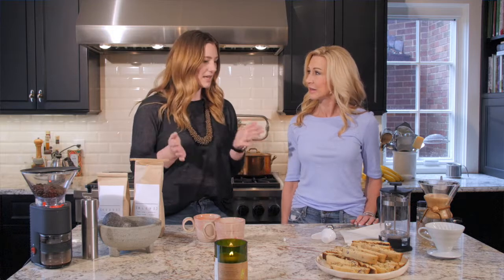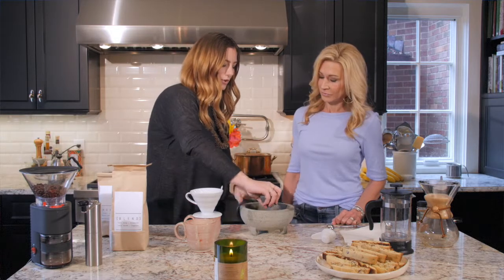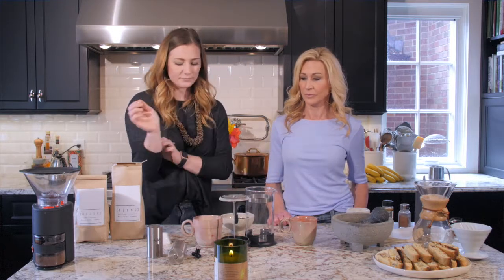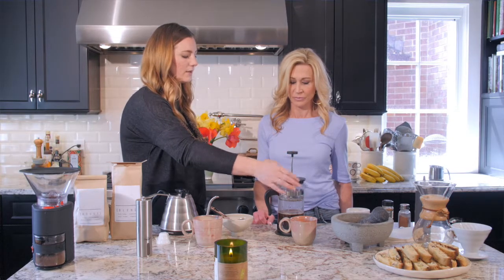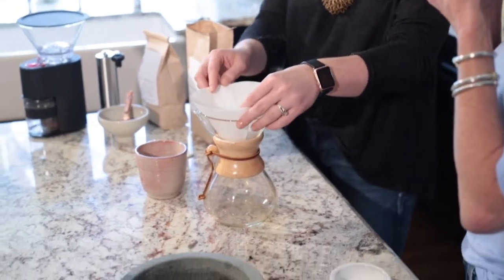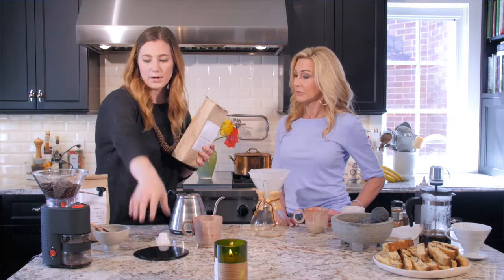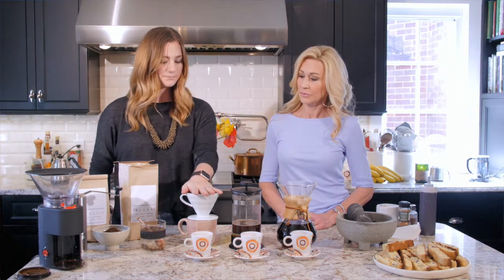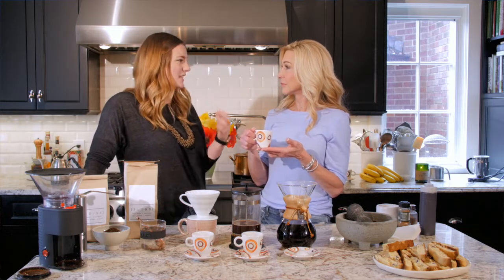At-Home Coffee Brewing 101 with The Blend & Co. - Crazy Blonde Life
In this video, Holly Treadwell of The Blend & Co. in Burlington, NC takes us through 3 at-home coffee brewing methods.

Hario Pour-Over: 2:34
French Press: 6:07
Chemex: 11:59
Taste Comparing: 18:54